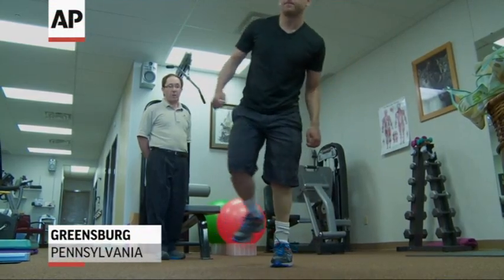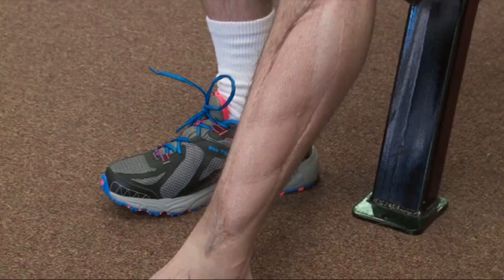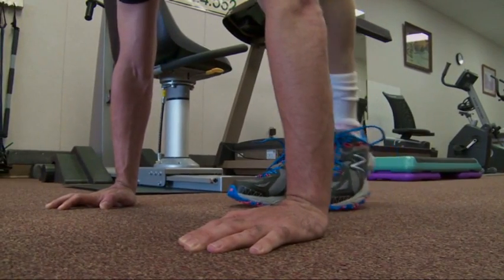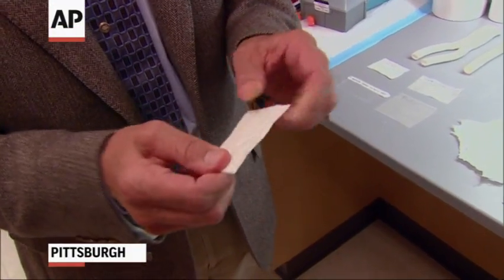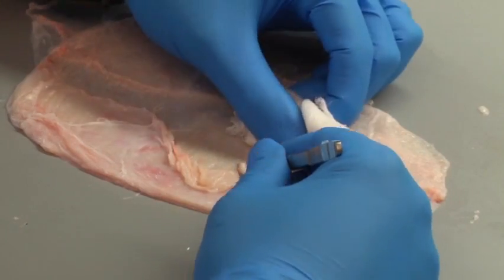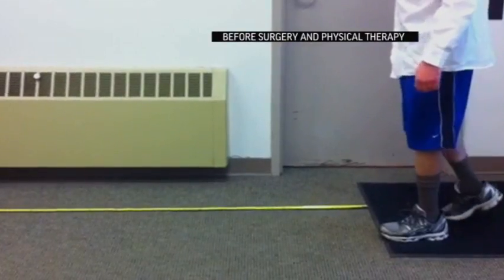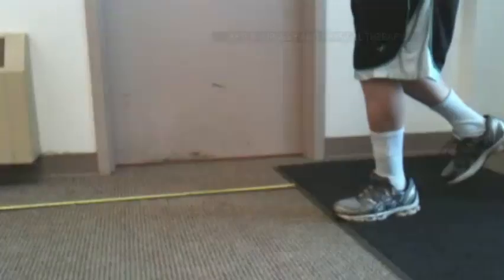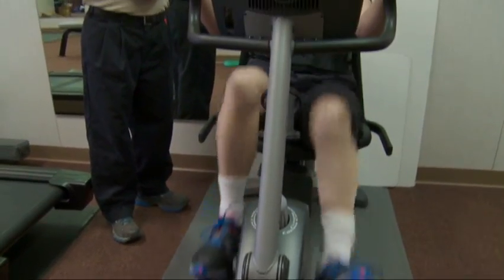Experiment Grows New Muscle in Injured Legs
An experimental implant using part of a pig bladder, along with regular physical therapy, coaxed new muscle tissue to grow in old, debilitating leg injuries. It's a small first step in the complex quest for regenerative medicine. (June 12)